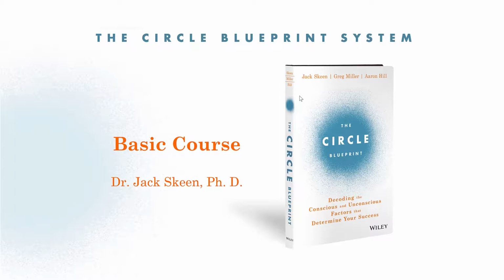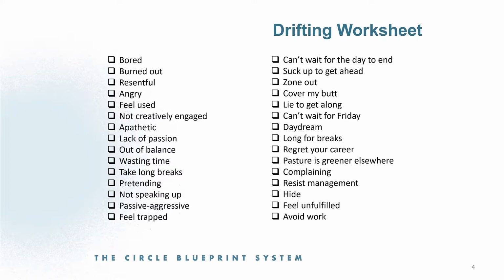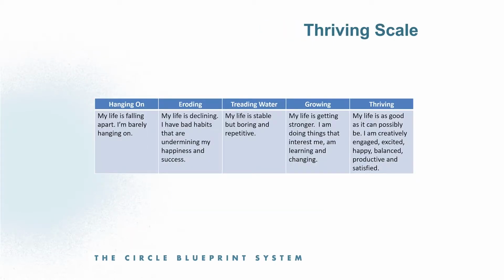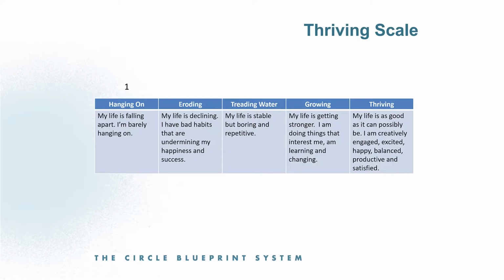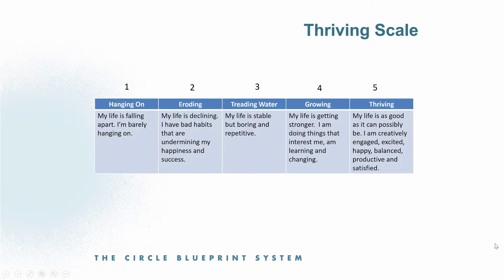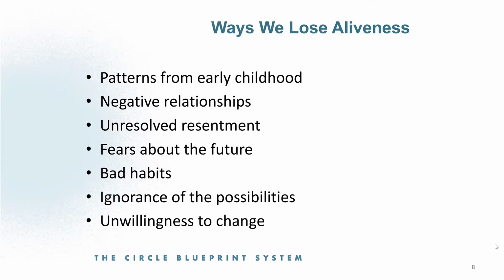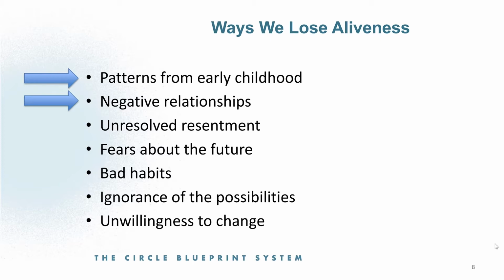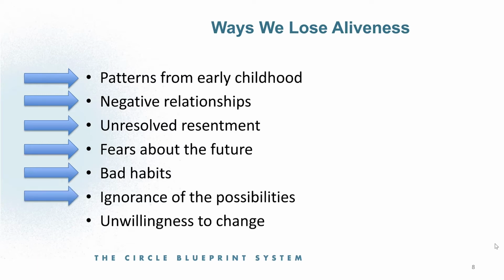Basic Course Lesson 1